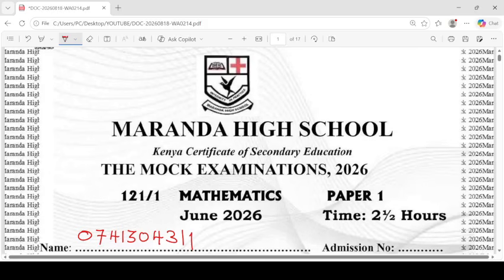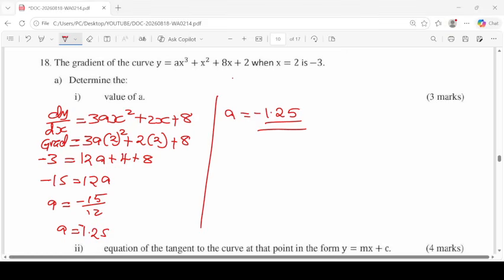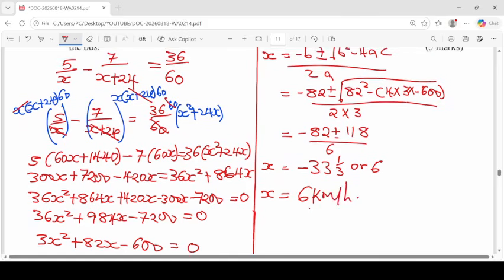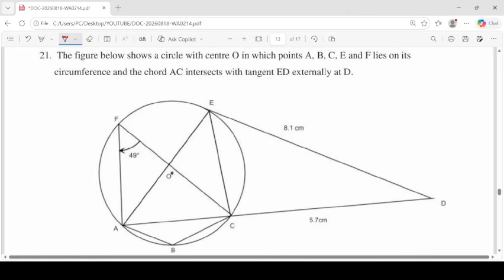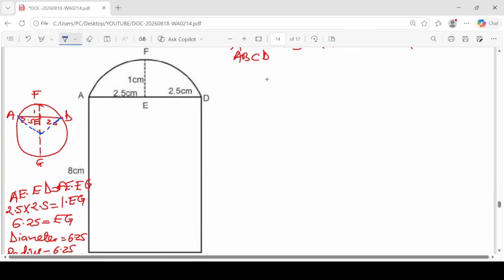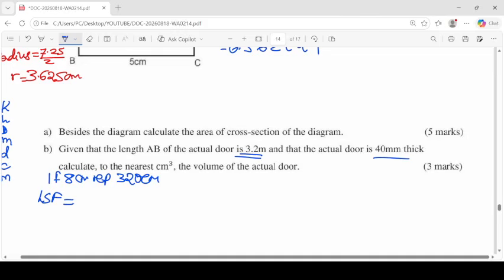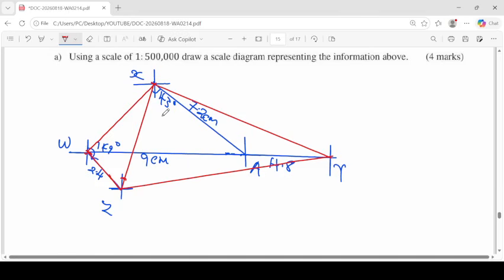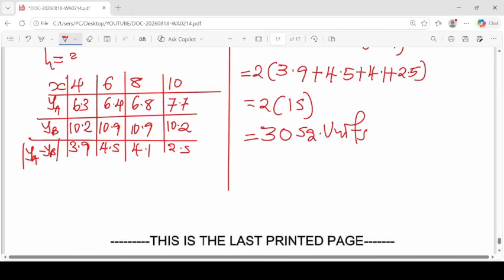MARANDA HIGHSCHOOL MOCK EXAMINATIONS | MATHEMATICS PAPER 1 SECTION 2 | JUNE 2026 ANALYSIS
Join me for a detailed LIVE solution of Section II (Questions 17–24) of the Maranda High School Mock Examinations 2026 – Mathematics Paper 1 (121/1). The paper requires candidates to answer any five questions from Section II.

🔥 Topics covered include:

Solid Geometry, Volume & Density
Differentiation & Tangents
Rates, Time, Distance & Algebra
Ratios, Percentages & Financial Mathematics
Circle Geometry & Chords
Areas, Volumes, Cost & Profit
Bearings, Scale Drawing & Area
Graphs & Numerical Integration

✍️ Follow every step of the working, learn the correct examination techniques, and discover how to score maximum marks in KCSE Mathematics Paper 1.

📢 Share the livestream with other Form 4 candidates, teachers and Mathematics learners!